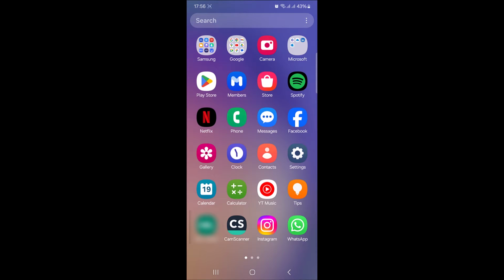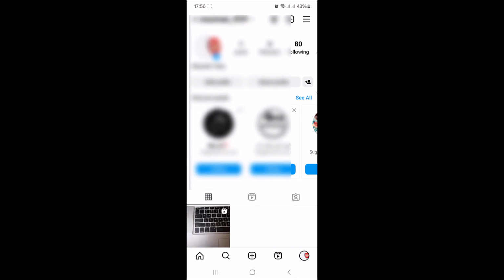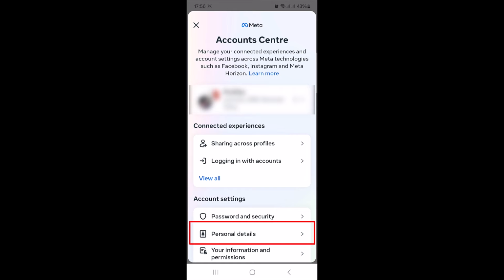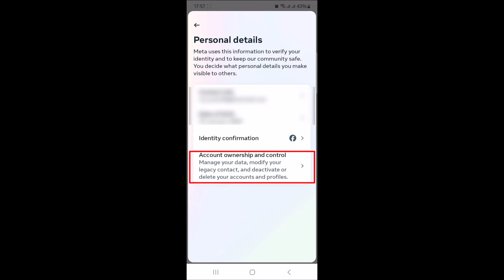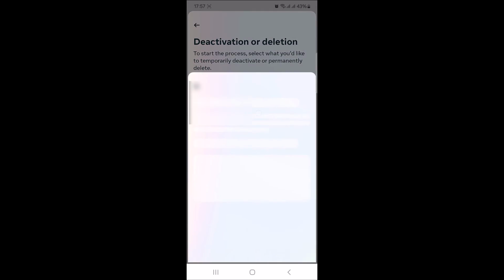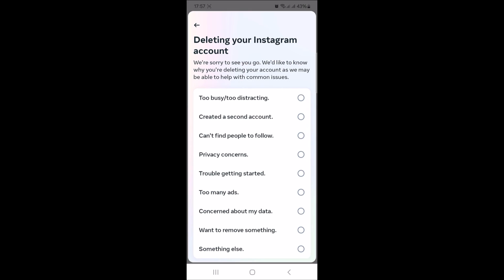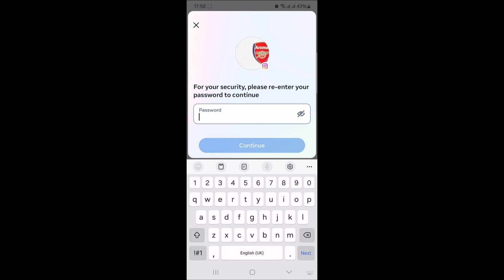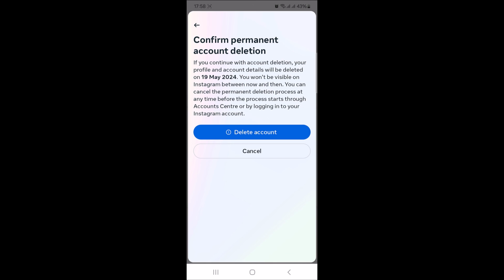How to Delete Instagram Account 2024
This video guides about how to delete instagram account.

Deleting your Instagram account permanently can provide a much-needed break from the pressures of social media and promote mental well-being.

To learn how to delete an instagram account, simply follow the step-by-step guide.

Here are the Steps to Permanently Delete Instagram Account:

1. Open Instagram App.

2. Tap on your profile picture at the bottom right corner of the screen.

3. Tap on three horizontal lines in the top right corner and tap on "Accounts Centre".

4. Tap on "Personal Details" under "Account Settings" and then tap on "Account Ownership and Control".

5. Tap on "Deactivation or Deletion" and then tap on "Delete Account" and tap on "Continue".

6. Give the reason for deleting your instagram account and tap "Continue".

7. Enter your Instagram's account password and tap on "Continue".

8. Confirm Permanent Account Deletion by tapping on "Delete Account".

You can cancel the permanent deletion of account till the date mentioned above.

So that's how you can delete instagram account in 2024. If you face any issue during the whole process then ask me in the comments section below to get the prompt reply with solution to your problem.